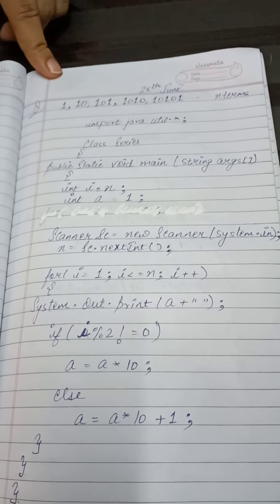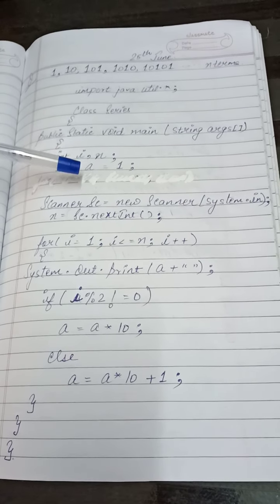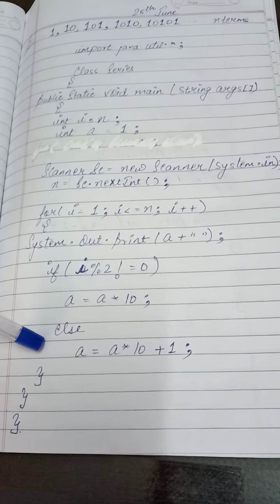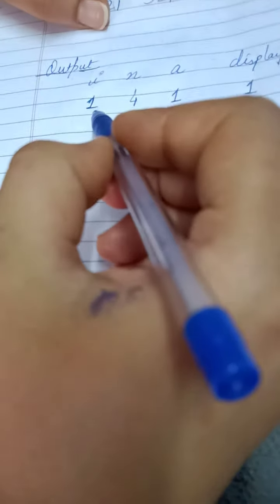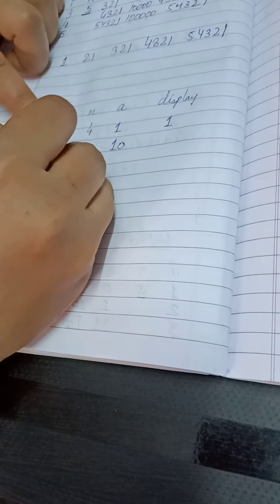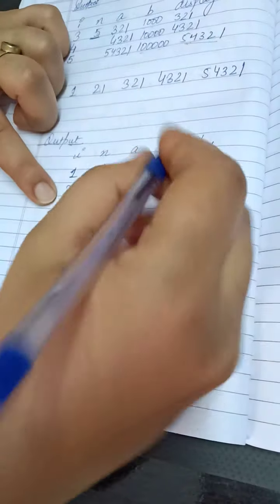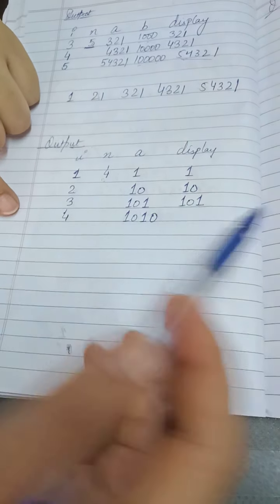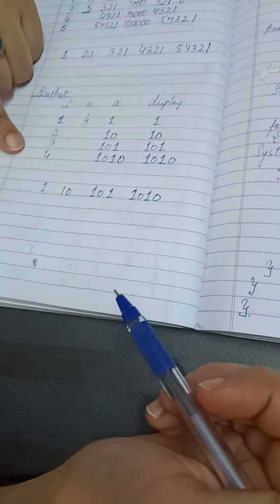Class 9 computer applications- series